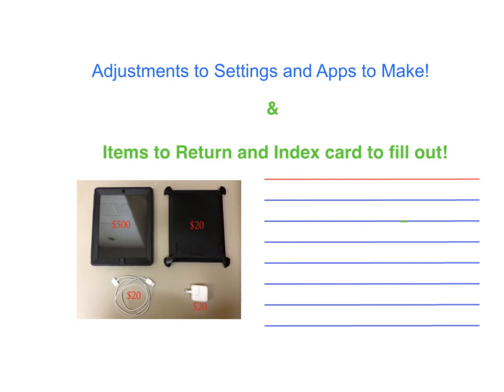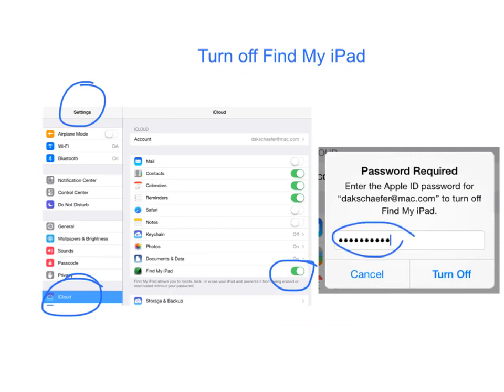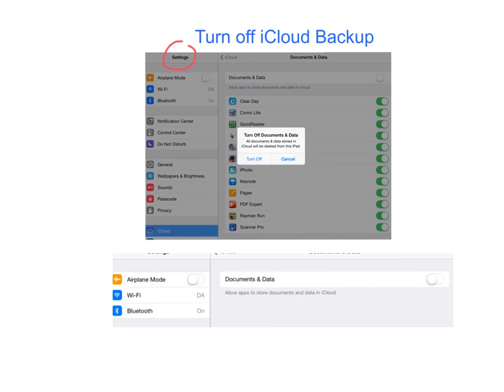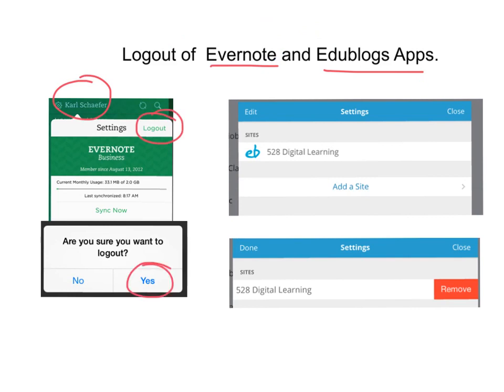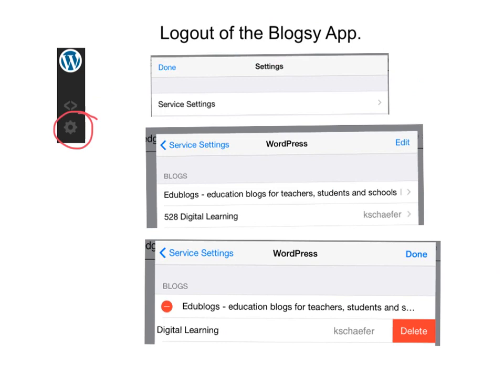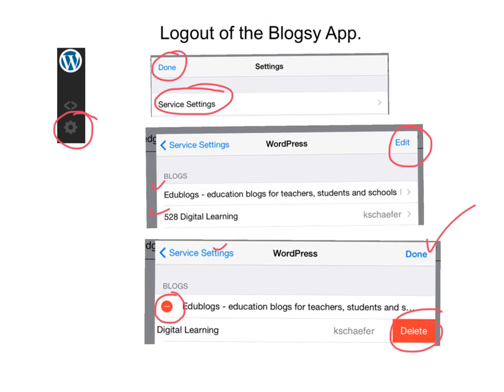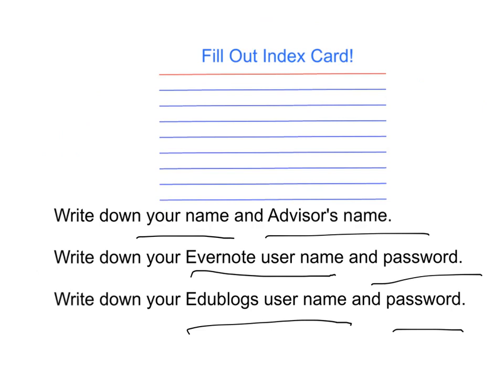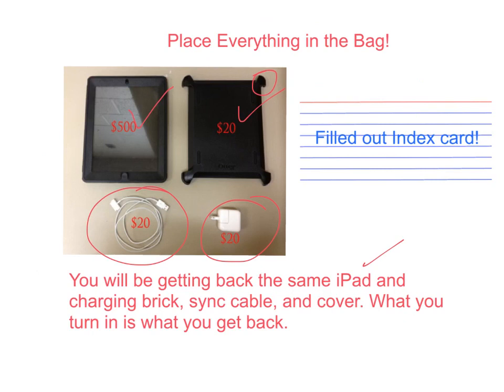iPad Setting App Adjustments and Items to Return 2014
Before you turn in your iPads for the summer, turn off these things, logout of these apps, and return all of these items.